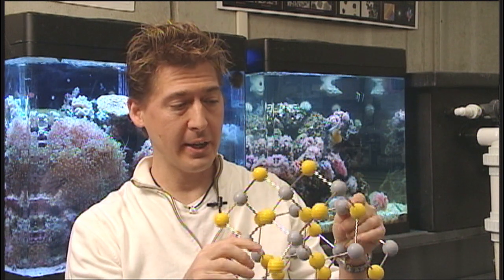Professor David Kisailus on Duplicating Nature's Strengths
Professor David Kisailus of the Department of Chemical and Environmental Engineering in the Bourns College of Engineering studies materials in nature that can be copied for man-made purposes. A goal of his research is to develop light-weight and tough synthetic materials that could be used for aerospace, automotive and medical applications. These materials would also be produced at significantly lower processing costs and under environmentally benign conditions.